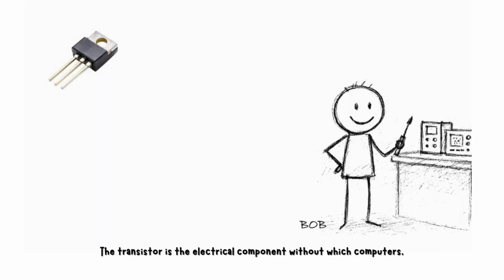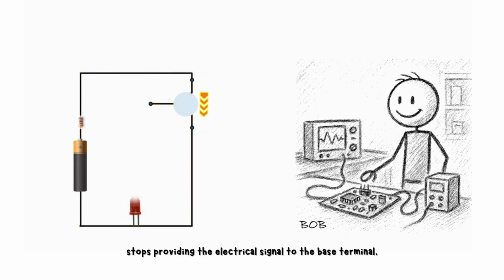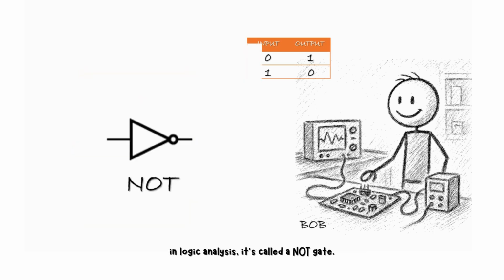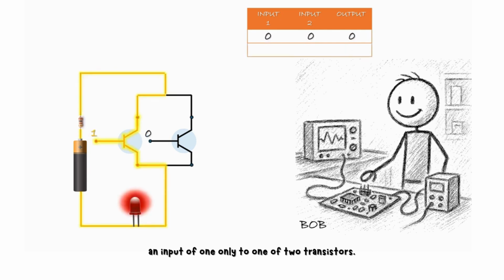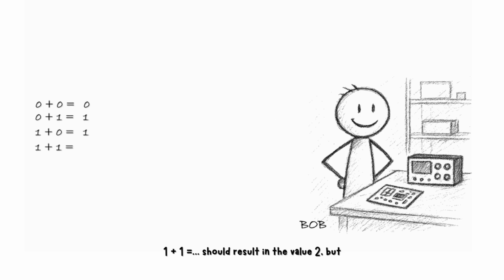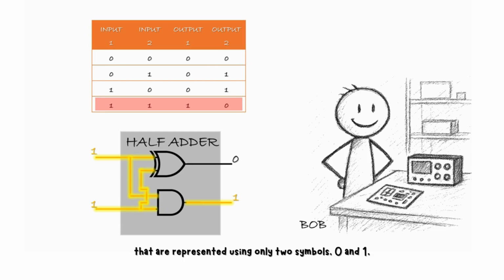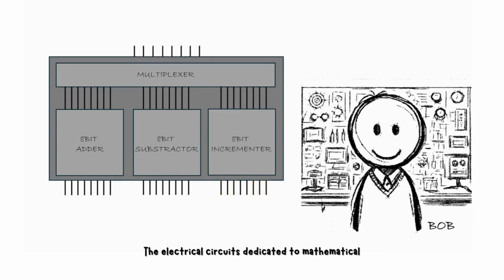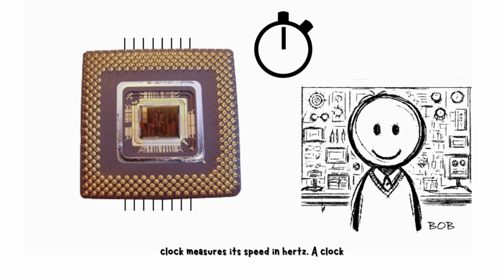Transistors REALLY Make Every Technology – Simply Explained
Transistors are the tiny building blocks behind every piece of modern technology — from smartphones to supercomputers, - From Smart TVs to Smartwatchs.

In this video, Bob breaks down how transistors work, what a transistor is, and why they’re essential to digital electronics and the devices we use every day. Whether you’re curious about microchips, semiconductors, or simply want a clear and fun tech explanation, this video makes transistors easy to understand — even if you’re just starting out.

Join Bob as he simplifies the complex world of modern technology, one transistor at a time.